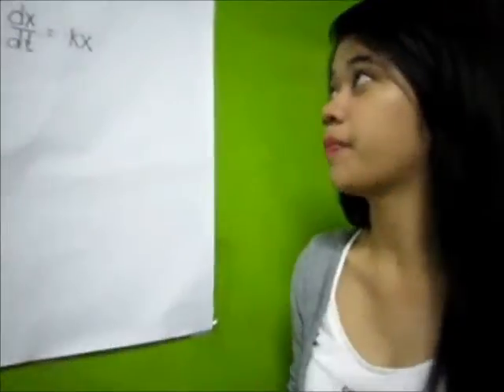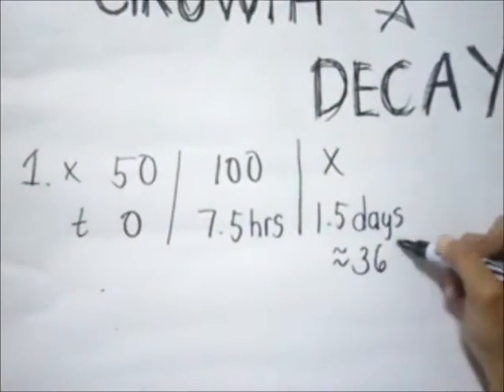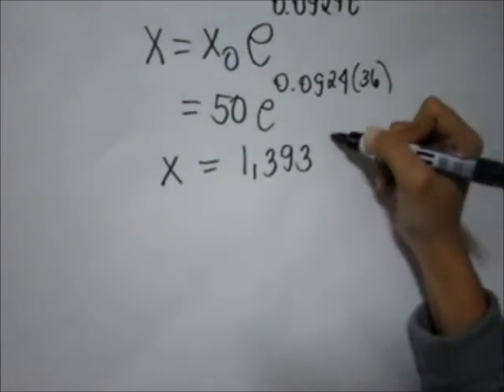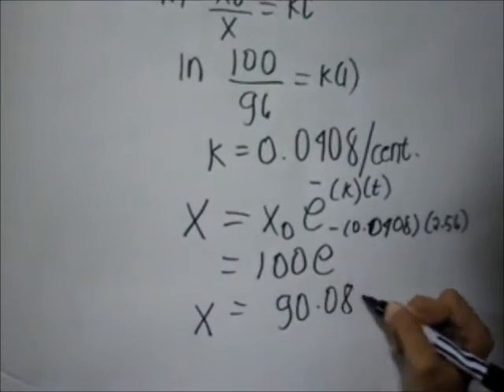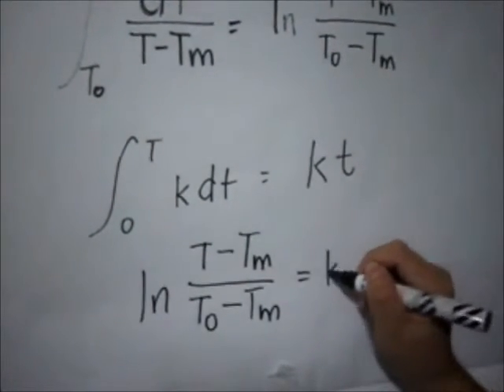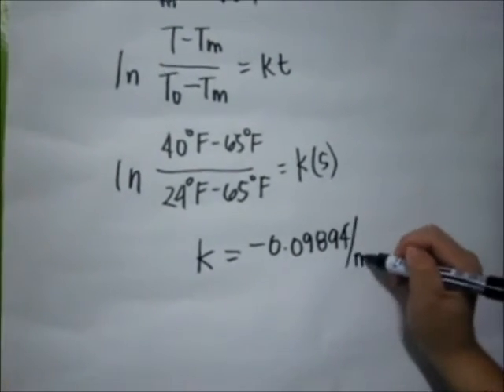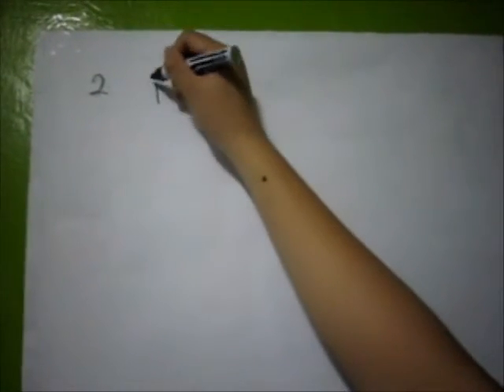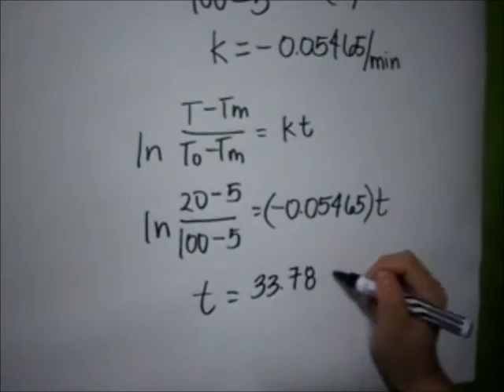NEWTON'S LAW OF COOLING,GROWTH,DECAY